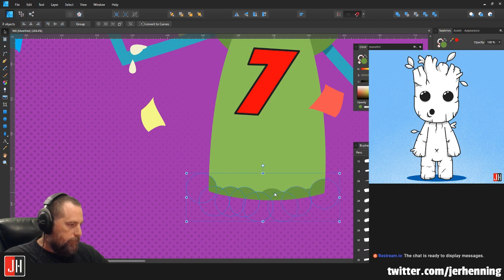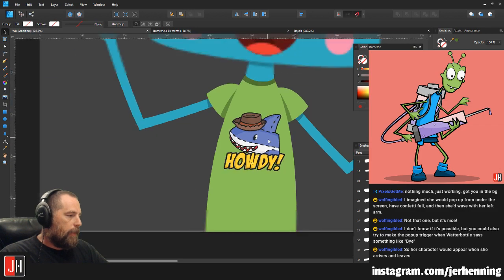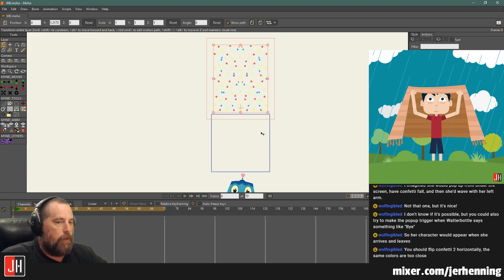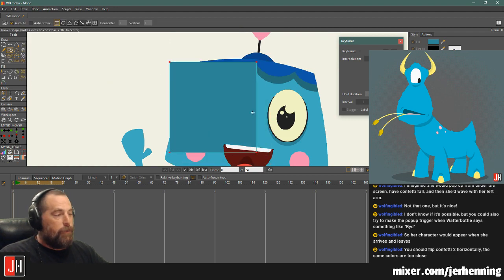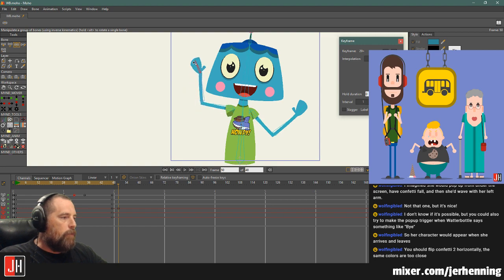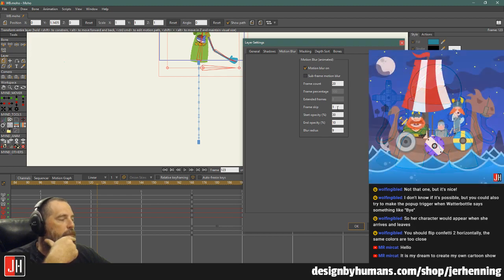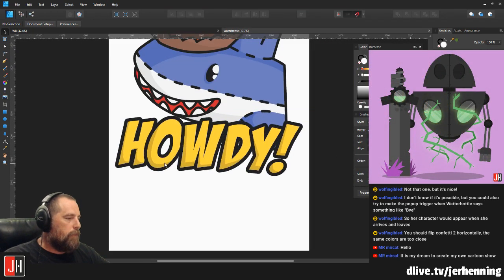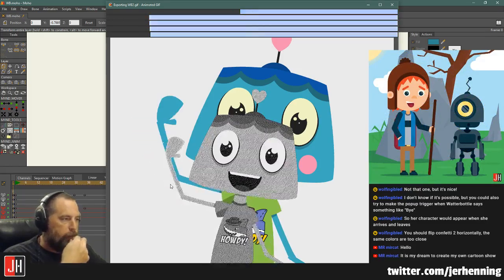Let's make some Vector Art and Animations!